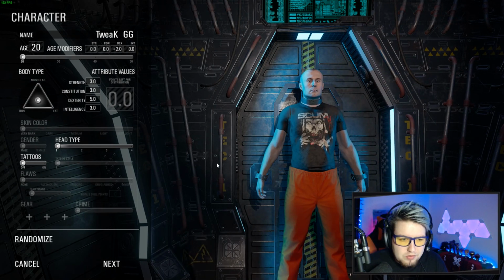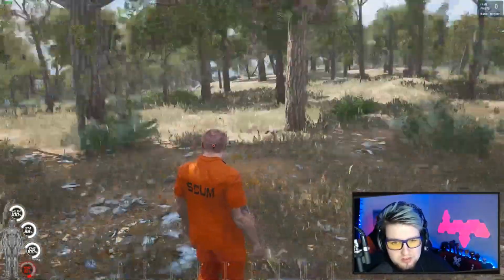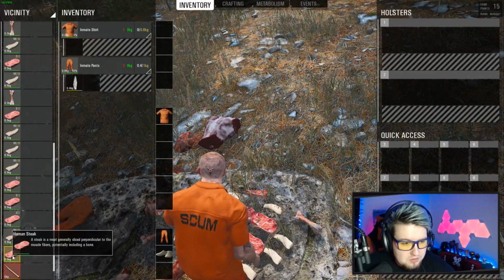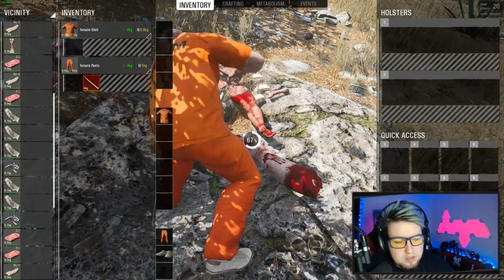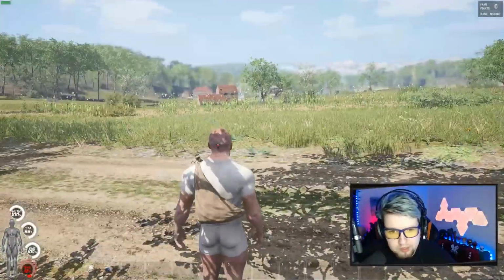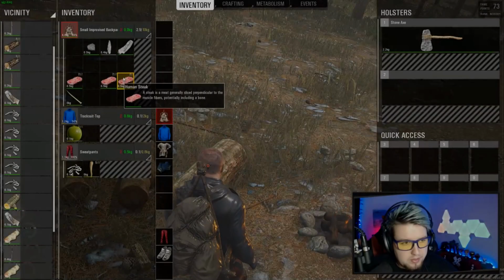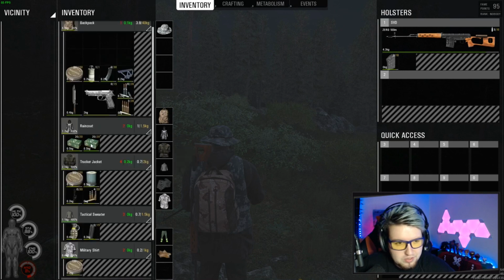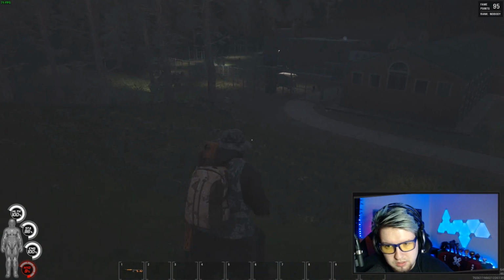SCUM BEGINNER'S GUIDE | BASIC CRAFTING & STARTING TIPS | TweaK_GG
A rundown of the basics and what to do when you first arrive on the island! Basic crafting and some tips and tricks to get you started in SCUM. I will be streaming SCUM live on Twitch starting Monday 27th. I have been playing and testing the game for months so if you have questions about the game come by!

I'm on Twitch 6 days a week if you'd like to come hang out!

Twitch Schedule: (IRISH TIME/GMT+1)